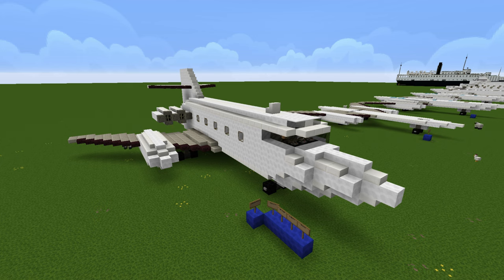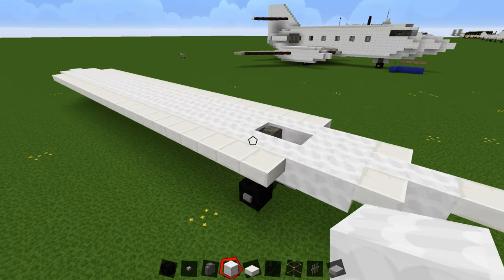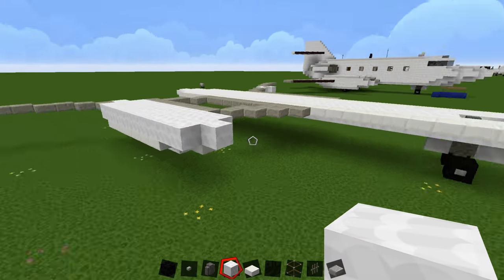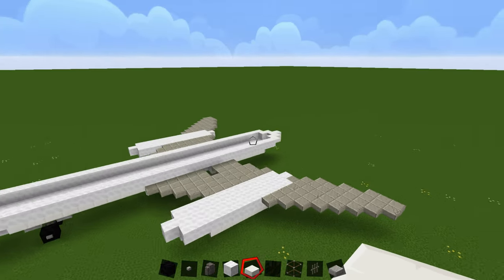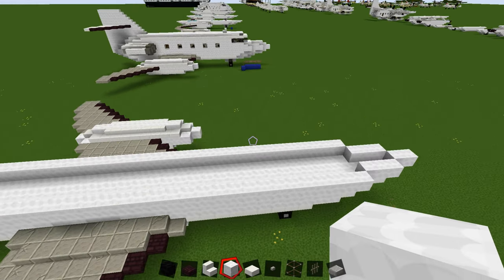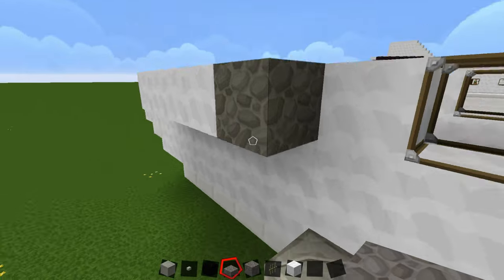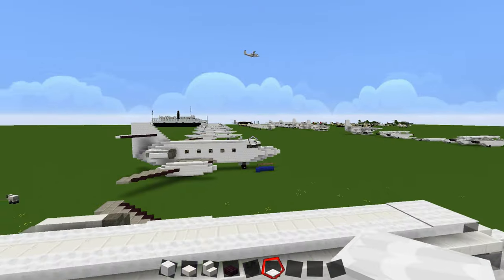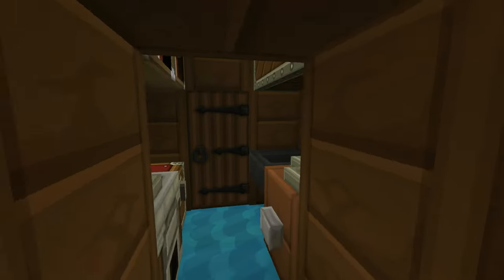Minecraft Tutorial: Lockheed JetStar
Hello and welcome to another Minecraft tutorial. Today I will show you how to build the Lockheed Jetstar which is a well plane from the 70's that carried very famous people in history.  This plane was used as a private jet and is the great grandfather of the modern Global jets and Dassault Falcon jets as well.

This is an easy build so you shouldn't have any problems completing it. The wings and fuel tanks can be confusing to do so make sure to watch that part closely. This video will be organized in timestamps so you can pick up where you left off if you decide to come back later.

Time Stamps:
0:00-4:24 Intro, Materials and Dimensions
4:25- 7:15- Base of Fuselage
7:16-16:30- Building the Wings and Fuel tank
16:31-21:09- Building the Landing Gear
21:10-27:06- Building cabin floor, Finishing wings and fuel tanks
27:10-36:35- Building Fuselage
36:36-39:57-Building Engines
39:58-44:53- Installing cockpit glass and the roof
44:57-48:01- Building Rudder and Elevators
48:06-53:35- Interior Walkthrough
53:38- 53:56- Conclusion
 54:00-54:35- Screenshots for interior layout